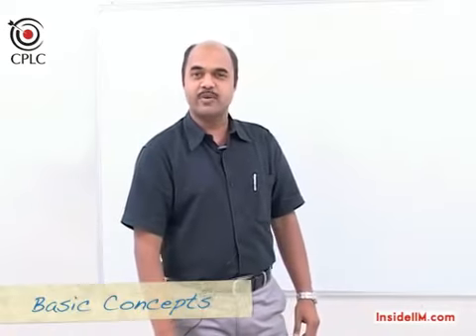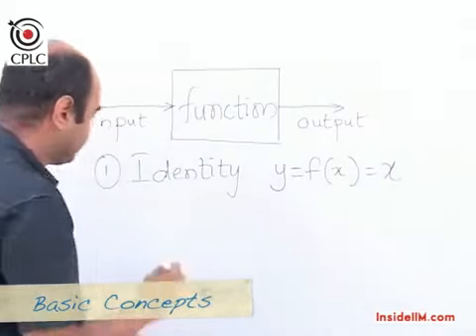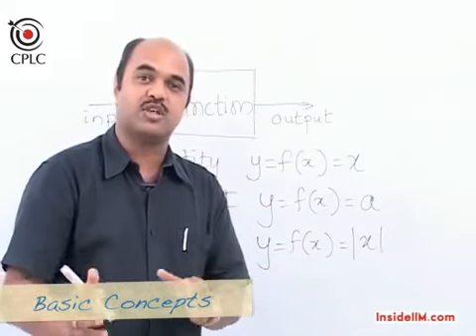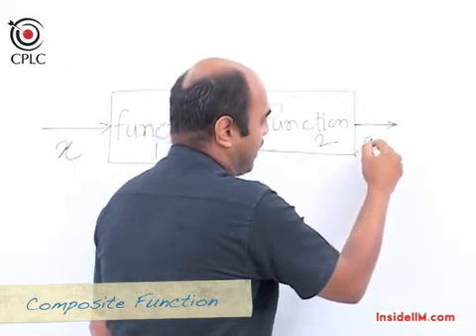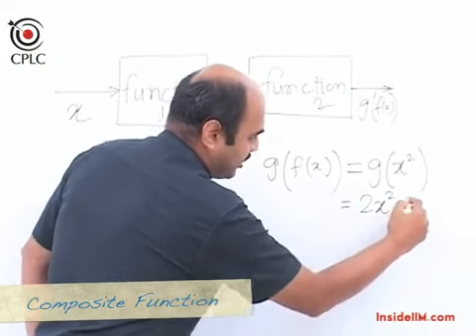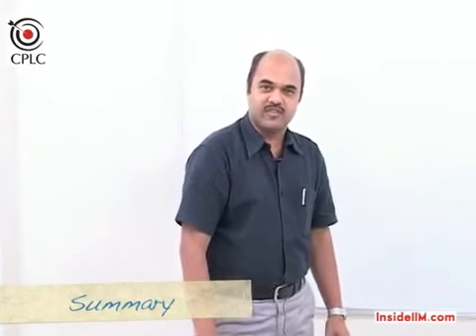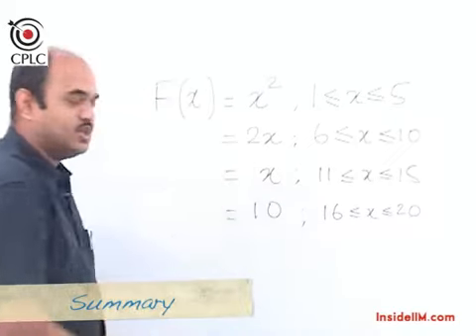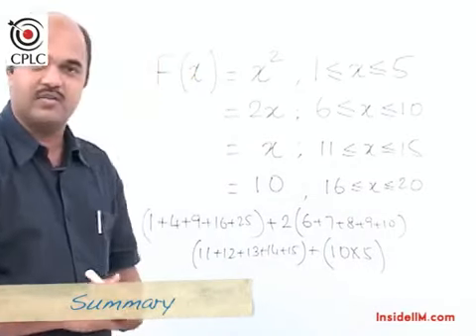Functions | Algebra | Quantitative Aptitude | CAT Preparation 2024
The Functions topic in Algebra is important from the perspective of knowing the foundations. A strong hold over basics in this topic will improve your overall Algebra skills.

To help you, we have a detailed concept explainer video on Functions, with a seasoned CAT trainer,  Parag Chitale. He is a JBIMS alumnus, and MBA preparation mentor with about 20 years of experience of helping thousands of students get into top B-schools like IIM (A, B, C, L, K, I), FMS, XLRI, SPJIMR, JBIMS, MDI, NMIMS, MICA, etc.